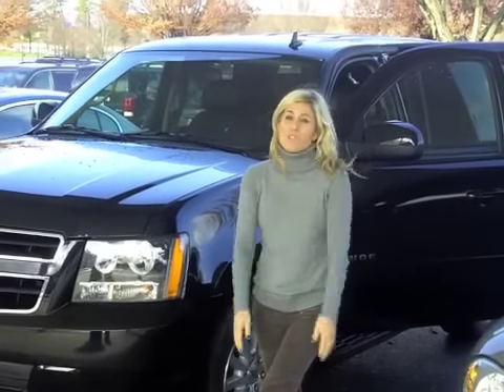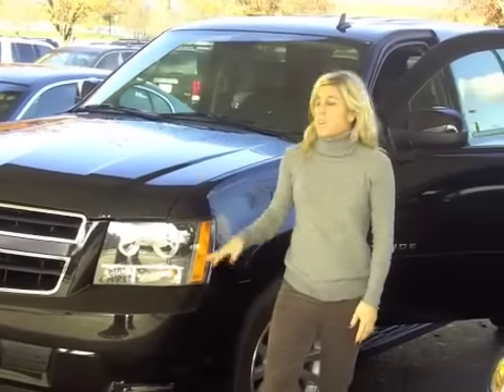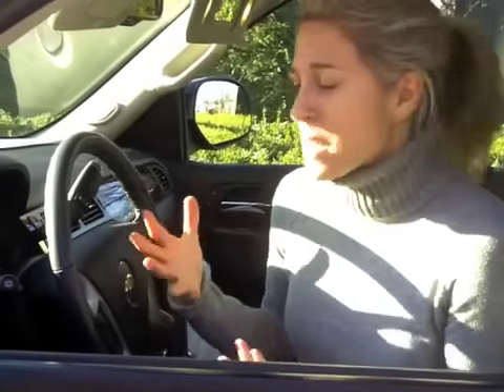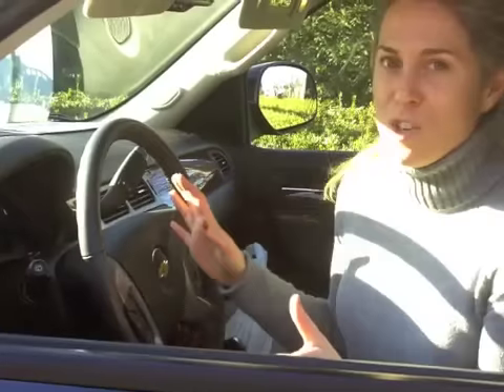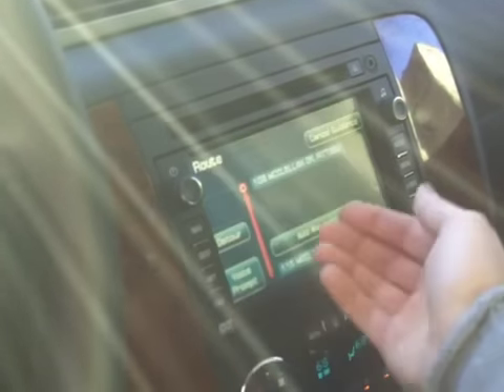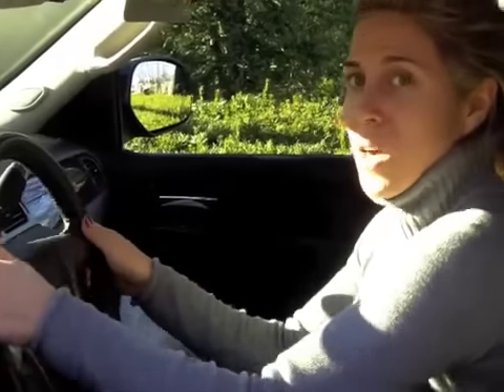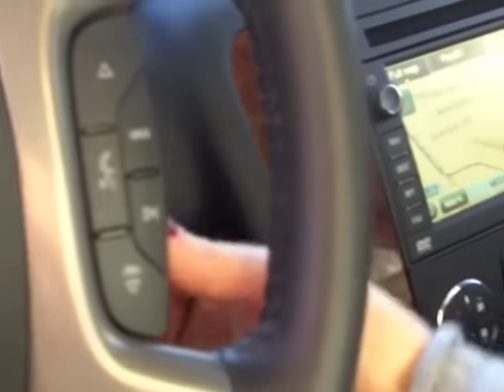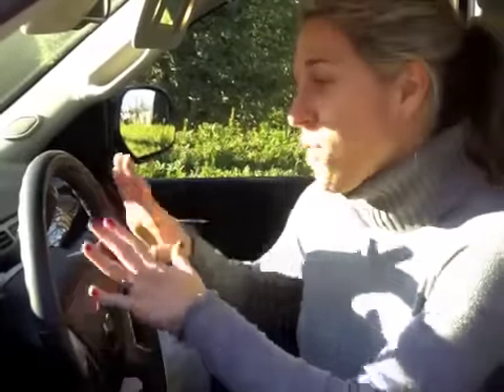Test Driving the Chevy Tahoe Hybrid